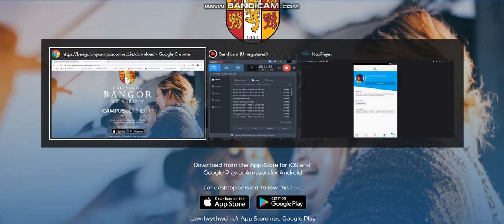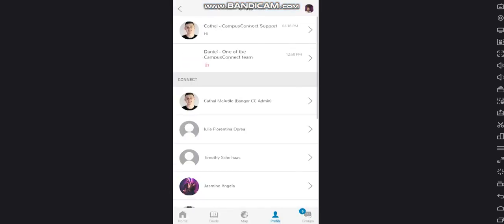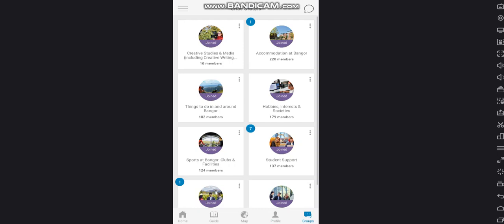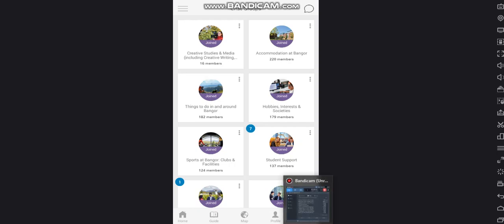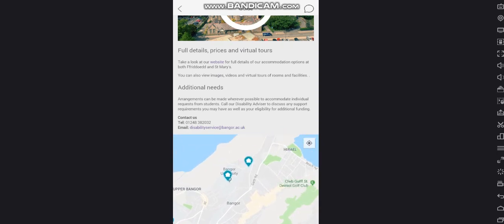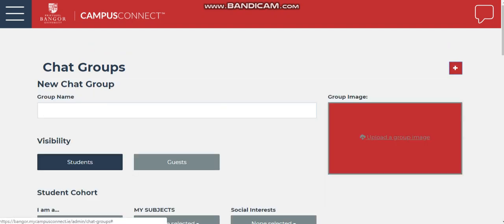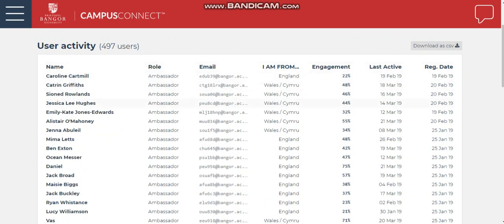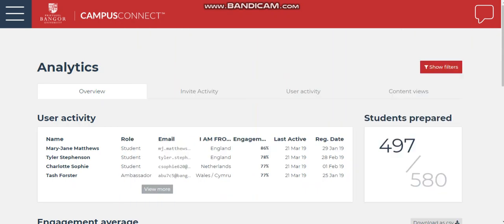CampusConnect demo - Hult International Business school (21/03/2019)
Demo of the CampusConnect service - Offer/accept to enrolment peer to peer conversion app.